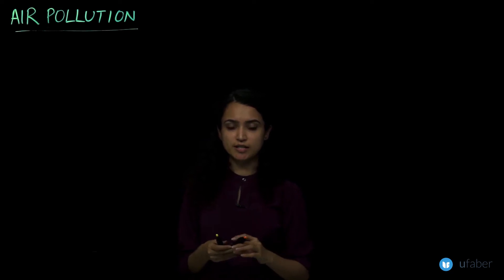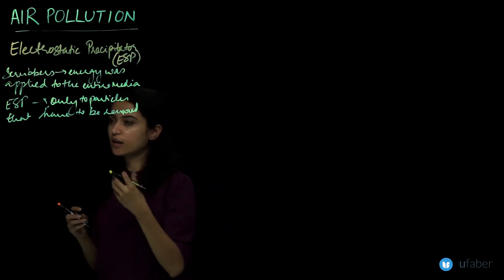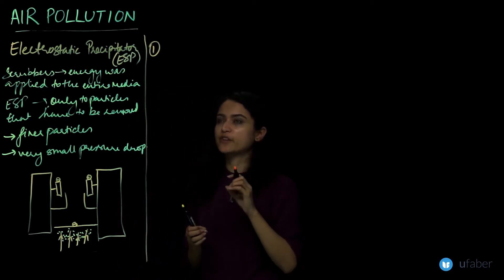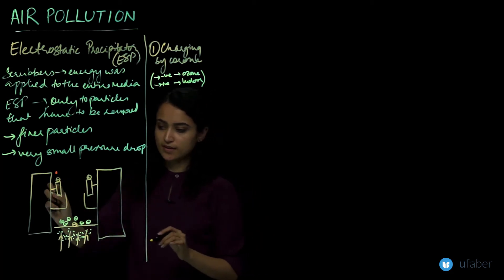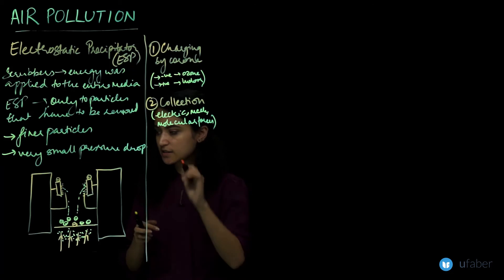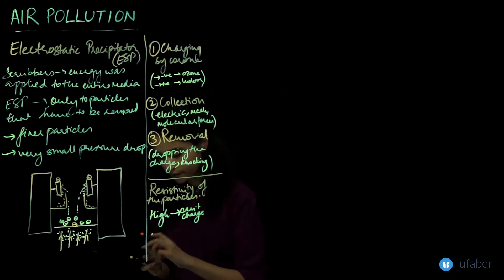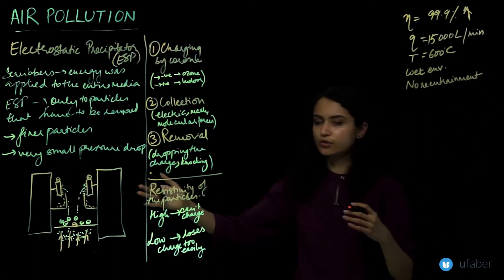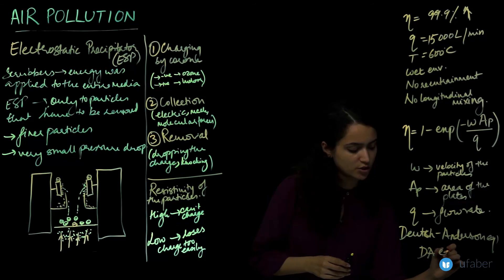GATE School|Air Pollution|Environmental Engineering - Concept Clarity!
This is a sample video by GATE School on the topic of Environmental Engineering, a subject in Civil Engineering. This video is targeting at Civil aspirants for GATE.